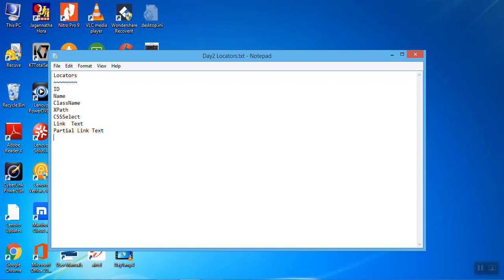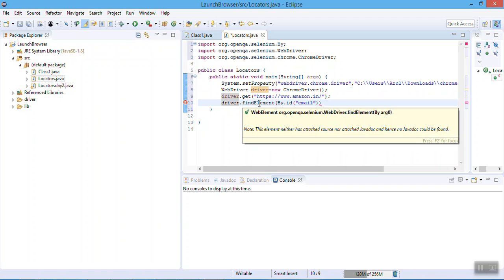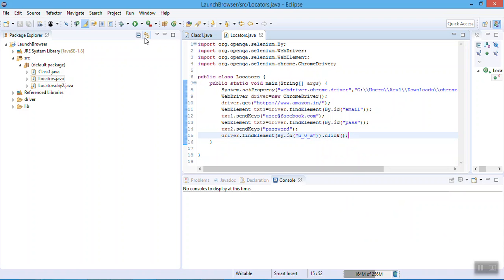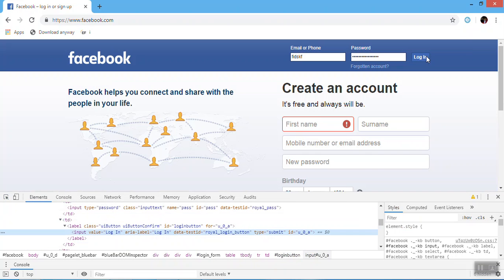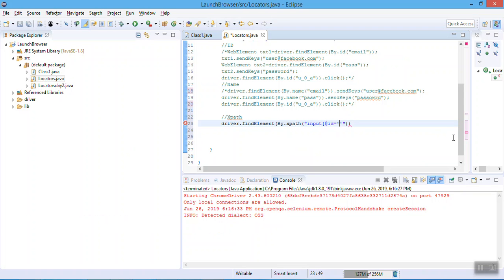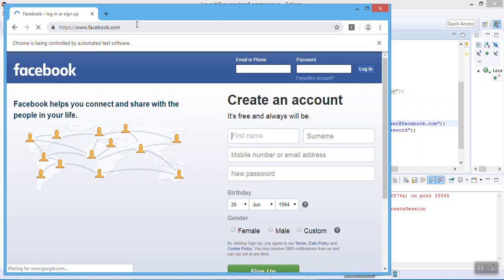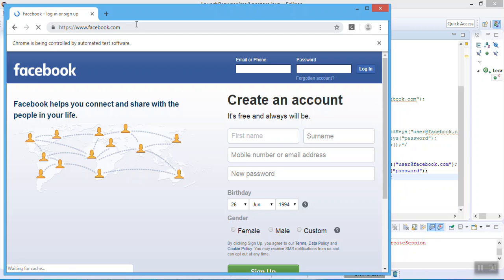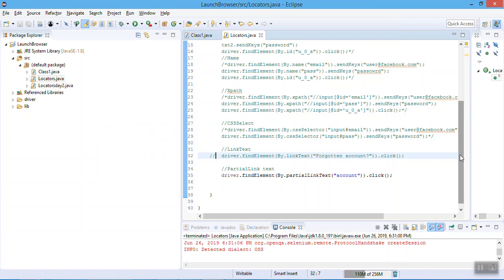Selenium Java tutorial for beginners-Day 2(Locators)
In this video, Learn What is Locators|Types of Locators